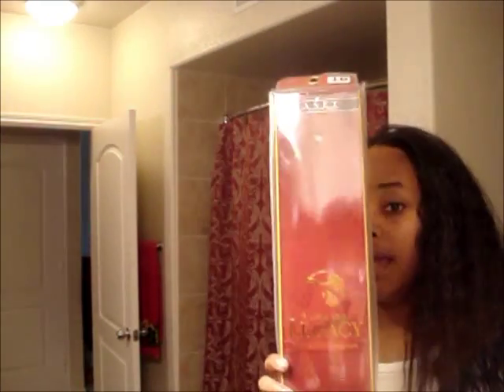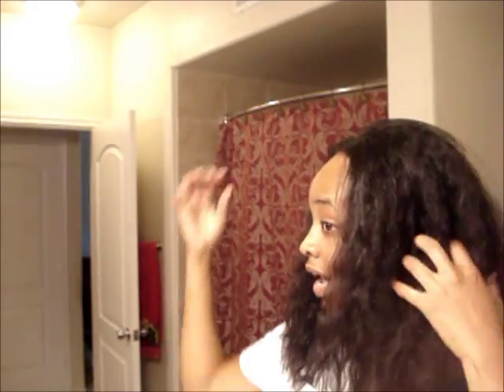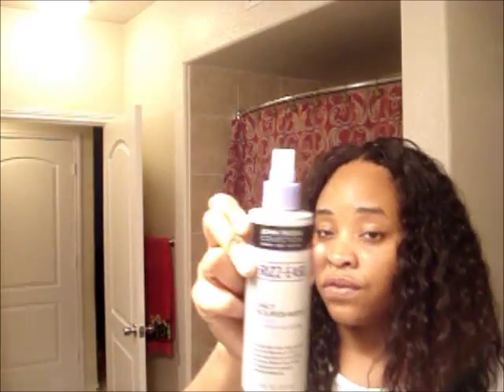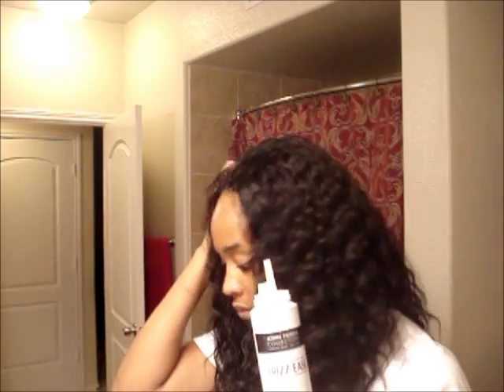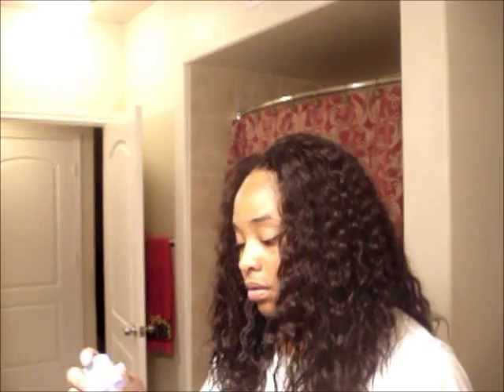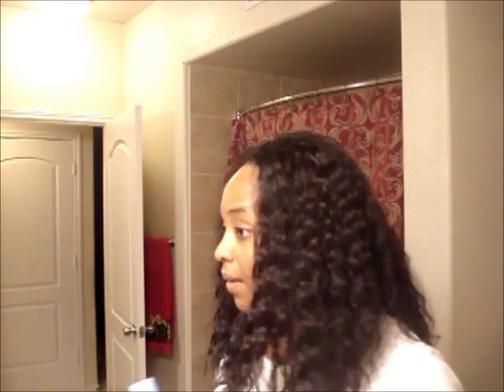Janet Legacy Collection Super French Wet & Wavy Review II